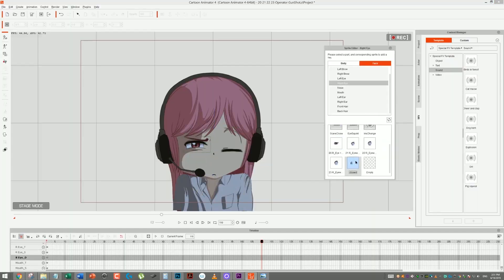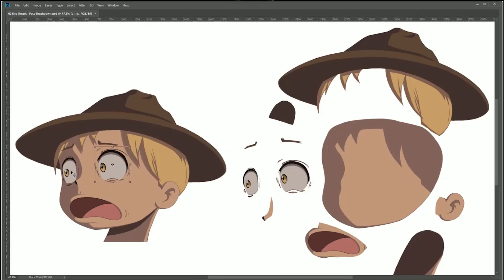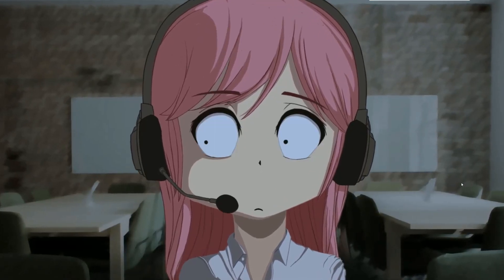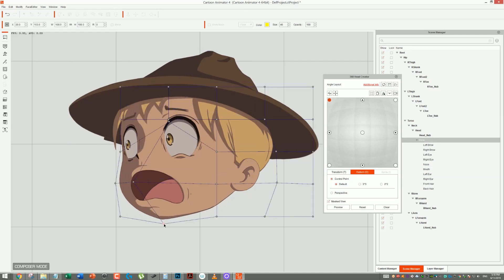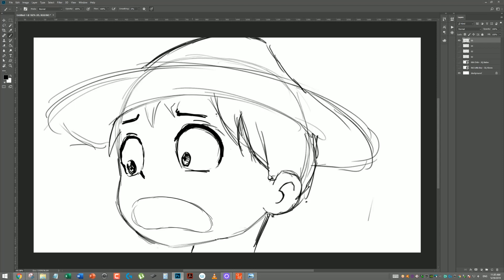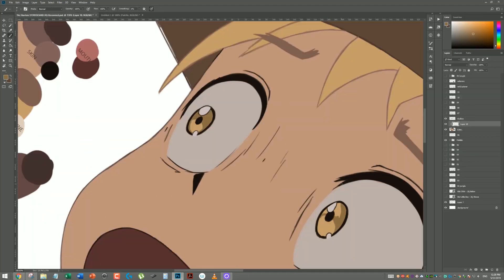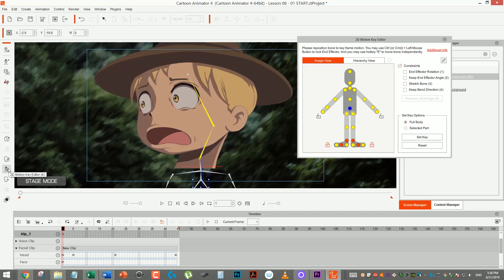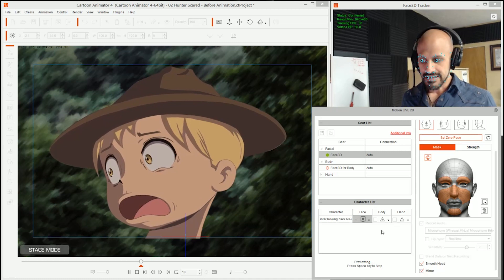FREE Face Animation Course on Cartoon Animator 4 - Trailer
In this course I am going to show you how to do really fast facial animation.

After you complete this hour and a half training, you will be able to create character expressions that look organic, alive, instead of robotic and fake.

And I will show you how to be able to do those animations really really fast, using Cartoon Animator 4 Pipeline.

Instead of having to draw frame by frame every single drawing for every single change of the face, the position of the eyes, the head, etc… I am going to show you how to set up your characters to be animated by using some very powerful controllers inside Cartoon Animator 4.

You can even control the acting of your character with Live Motion Capture.

This course will teach you how to prepare all that, so you can create very smooth animations with good timing.

So, let’s get started! See you inside.